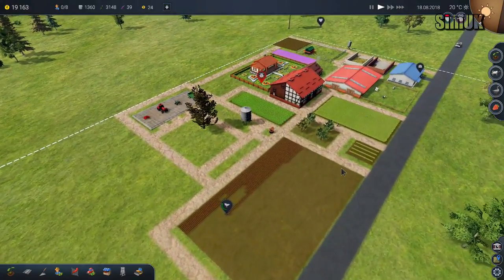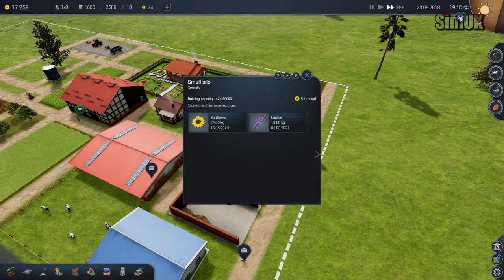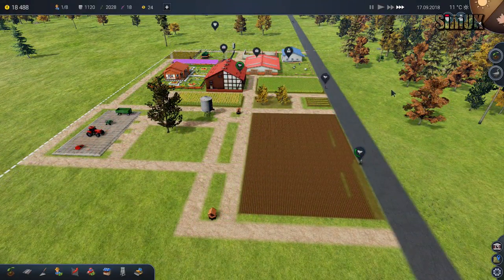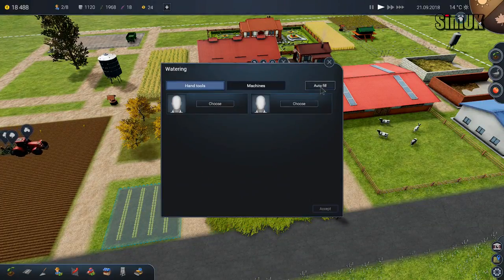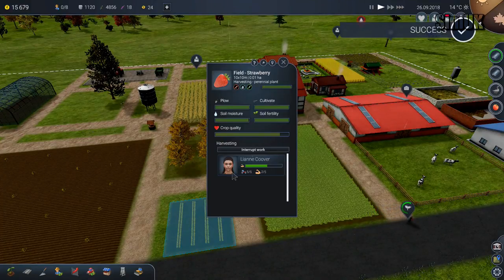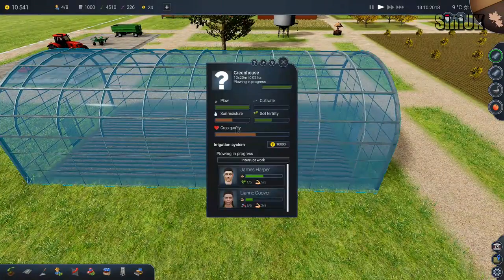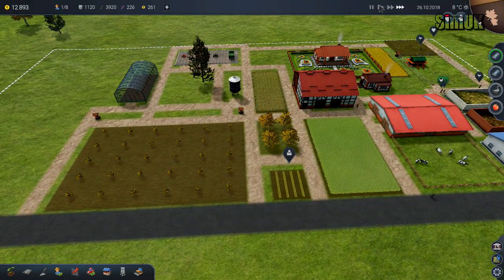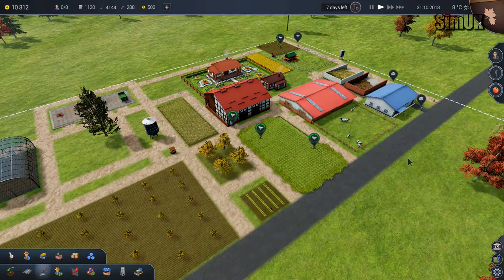OK, OK, OK...A Wind Turbine? | A Breath of Modernity | Farm Manager 2018 CAMPAIGN #5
Welcome to Sim UK Today we have Farm Manager 2018.

== DETAILS ==
Title: Farm Manager 2018
Genre: Indie, Simulation, Strategy
Developer: Cleversan Software
Publisher: PlayWay S.A.
Release Date: 6 Apr, 2018
Price: £15.49

You do not want to cultivate typical wheat, don't you? Perhaps you would love to have an orchard with apples, strawberries or cucumbers. In the Farm Manager 2018 you can have more than 20 different crops that you can cultivate by hand or using machines, where each harvest has a precise expiry date. Before you plant your seedlings, first remember about the proper preparation of the land for cultivation. Watch your plants as they grow from green, fragile seedlings up to the state of flowering, ripening and being ready for harvest.Do not forget about watering in periods of drought. If plants are not threatened properly they become ill, lose their quality and eventually decay.

On the machines market you can buy both new and used agricultural machinery. You have a choice between nearly 40 machines. Remember that cheaper and previously used may quickly spoil, especially when inexperienced employee operates the machine. Before buying first agricultural machine build a garage to ensure sufficiently large parking space.

A real farm is not just about agriculture fields. You can choose from more than 40 buildings starting from farm buildings and barns ending with manufacturing plants and factories. Has the plague on your harvest had happened to you? Maybe it is time to invest in a factory? Build a specialized factory to process what you have managed to grow. Produce juices and frozen food. You produced too much sheep's, cow's or goat's milk? Start to produce cheese or butter, unless you prefer to switch your farm for the production of meat.

The cultivation of plants is not enough? The Farm Manager 2018 allows for breeding animals. Starting from the smallest such as bees, rabbits or turkeys, but you can also breed goats and cows. Be sure to provide them with adequate animal feed and skilled caregivers.Take care about newly purchased animals before they begin to produce eggs or milk. Bees love buckwheat and colza, so create an apiary nearby the field with the proper plants. When the animals get sick you will need to call the vet, and if you want to breed your animals, you'll have to call the inseminator.

Challenge with variable weather conditions such as drought or torrential rain and collect all the crops before the first frost and snow. Look out for the rainbow during a gentle rain or watch the lengthening shadows, changing sunlight and color dependent on the current season. At any time you can enter the photo mode to perform spectacular shots of your farm bathed in warm autumnal colors, or in a dark scenery during a lightning storm in the background.

The Farm Manager 2018 offers 3 different game modes! You have a campaign, 15 scenarios and leisure mode. The campaign will guide you through all major aspects of the game and learn how to properly manage the farm. Scenarios show how to deal with specific situations and tasks. In leisure mode you will have complete freedom of actions that will enrich your tasks and contracts. Choose your favorite game mode, and let's do it!